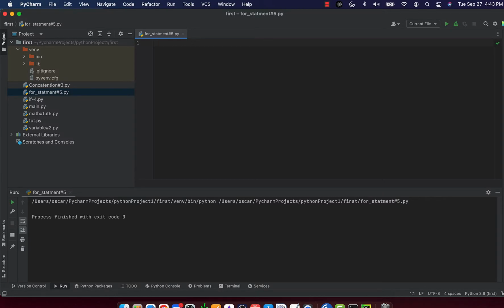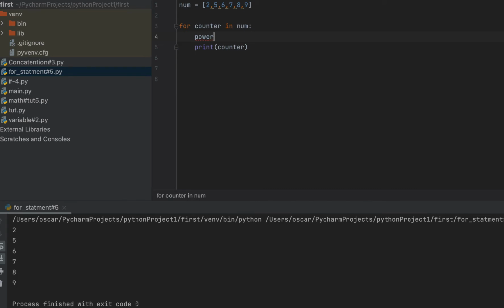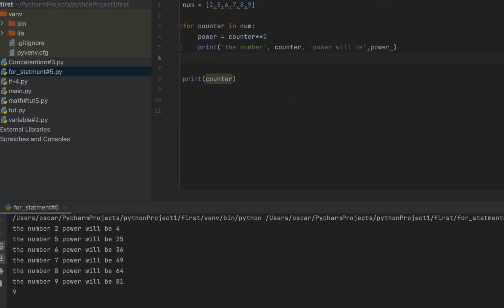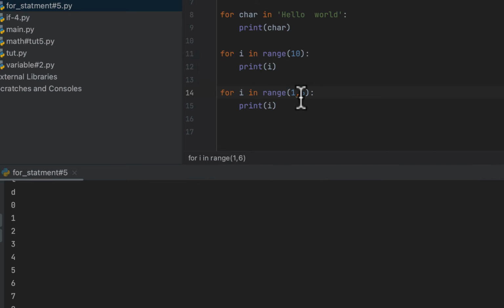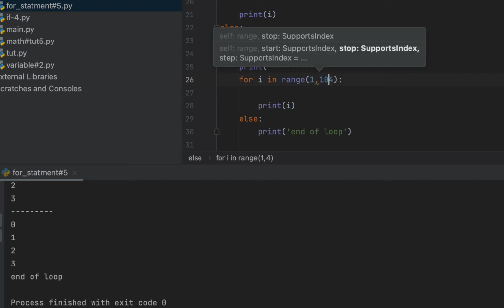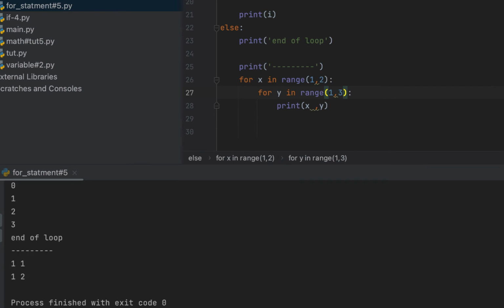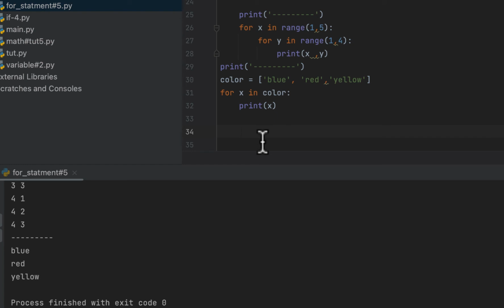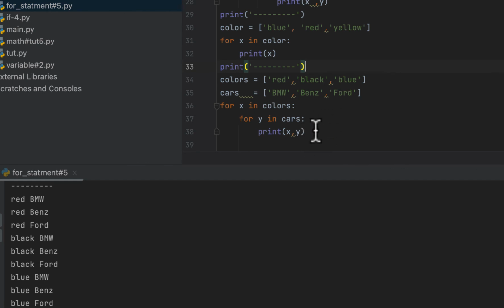learn Python for Beginners, for loop , range in Python #6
Python tutorial for beginners, 25 lessons , This is for absolute beginners, how  to learn coding in python. For loop and range in Python #6